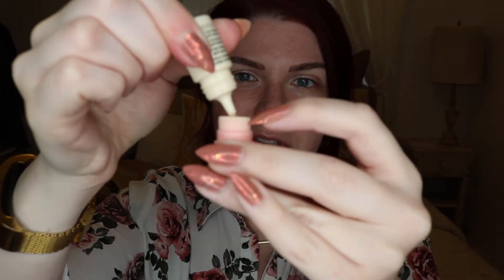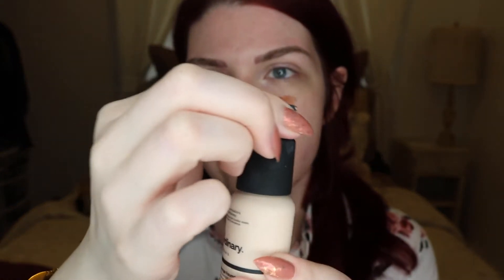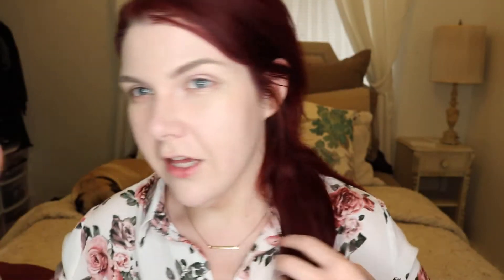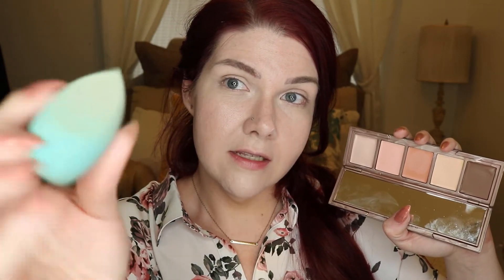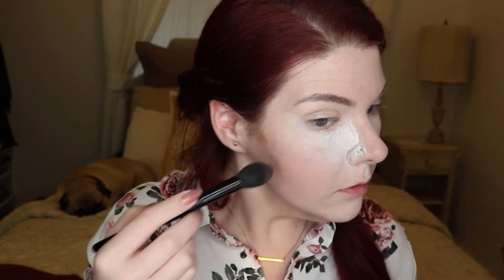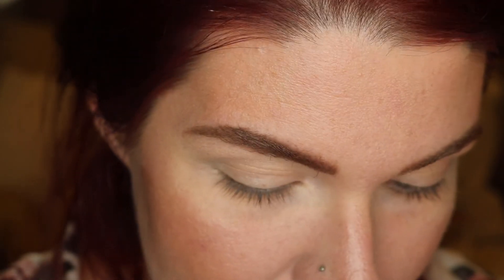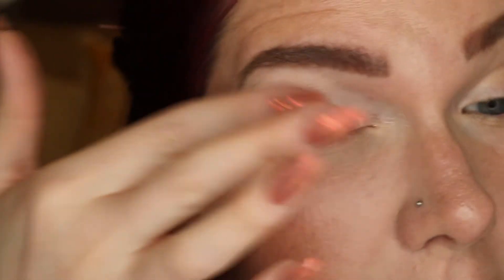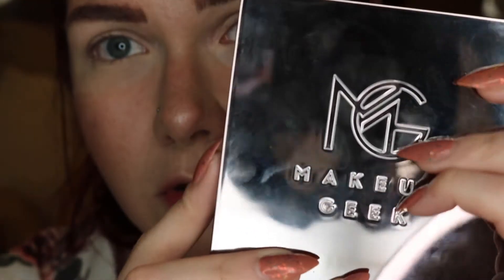Chatty GRWM using new products- Urban Decay, The Ordinary, Makeup Geek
Open Here for all the Details!Today I just wanted to play with a bunch of new things I've recently purchased Enjoy! Natasha Denona Update at 21:16

Benefit CosmeticsThe POREfessional: Pore Minimizing Makeup
By Terry Baume De Rose
Urban Decay Shapeshifter
Nars Soft Matte Concealer
Nars Narsissist
Loreal Sponges
Loreal Concleaer sponge
Ysl The Shock Mascara
Marc Jacobs Bronzer
It Cosmetics powder-
Colors Mentioned- Lemon Drop, Cocoa Bear, Morocco, Chickadee
Nyx Milk pencil
Dior Lip tattoo in Natural Rosewood
Glamglow Glowsetter
Fiona Stiles Primer-
Charlotte Tilbury

FTC: I purchase everything  myself and all opinions expressed are my own. This helps me purchase more items to use in tutorials and reviews. If you do not feel comfortable using them, that's no problem